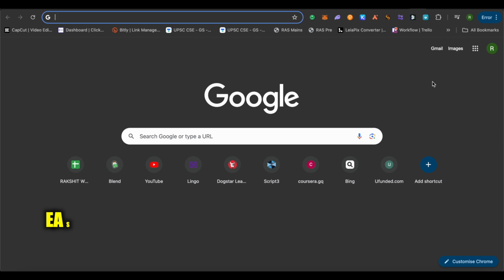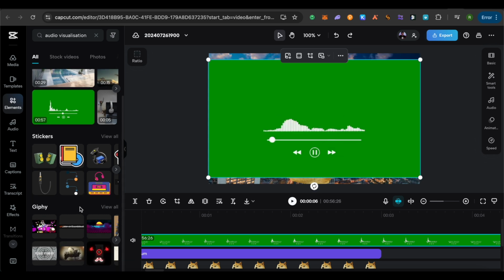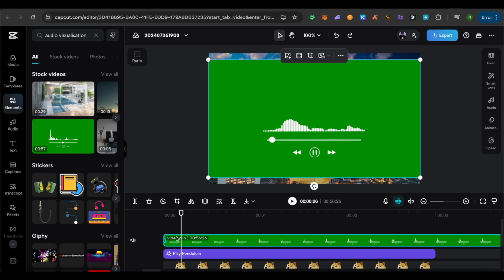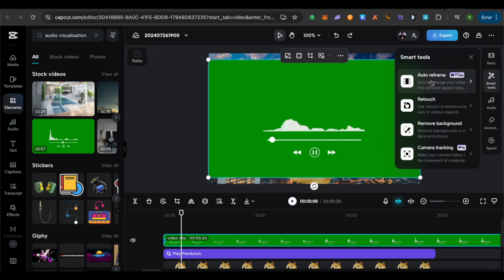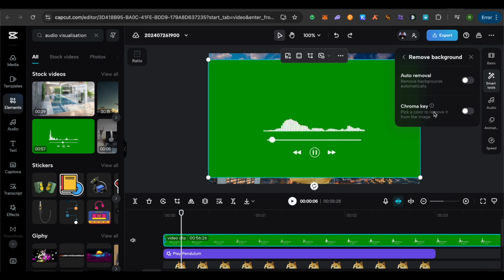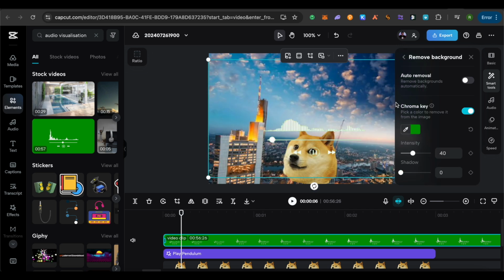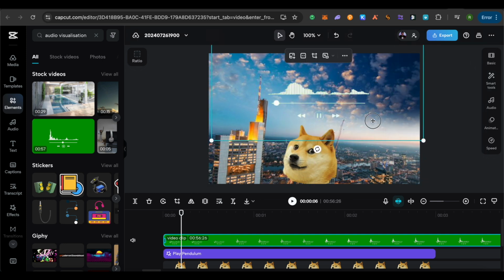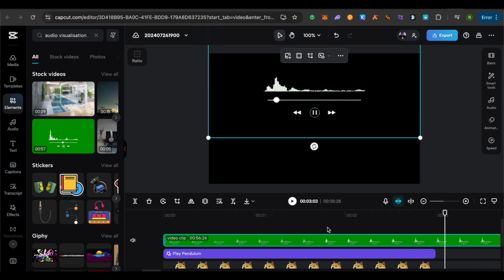Audio Spectrum Visualization In Capcut PC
How To Add Audio Spectrum Visualization In Capcut PC
Audio Spectrum Visualization In Capcut